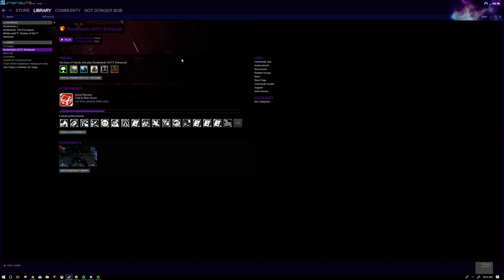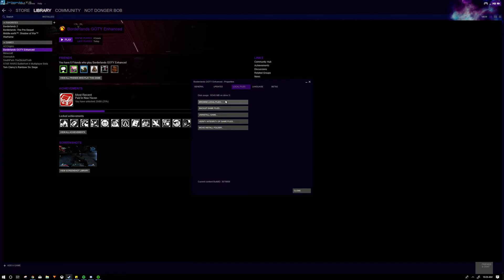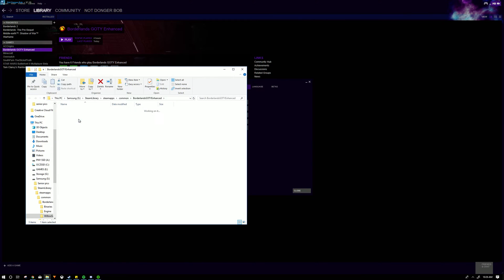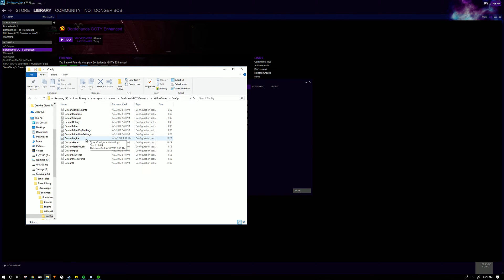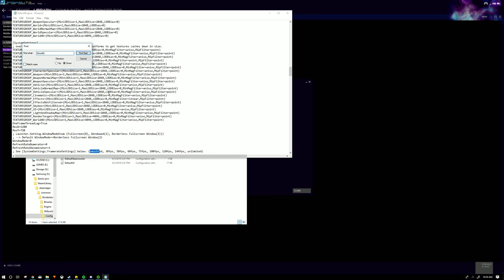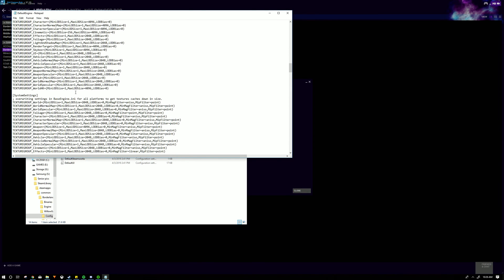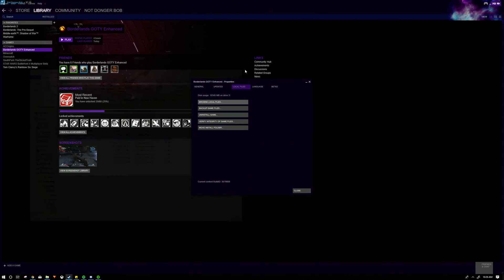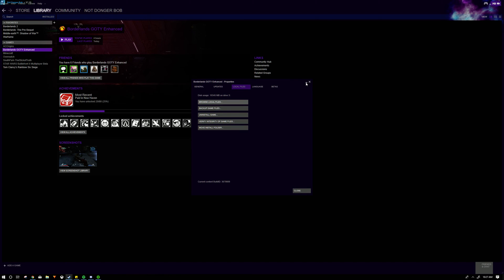Borderlands GOTY Enhanced- How to edit/fix capped FPS!!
Hey, guys welcome to a quick video on how to disable the capped/ smooth FPS. I had issues when I could barely play the game and made playing the game unenjoyable, hopefully, with this video, it can help a few people enjoy a great game.